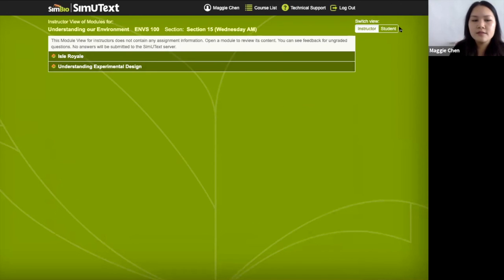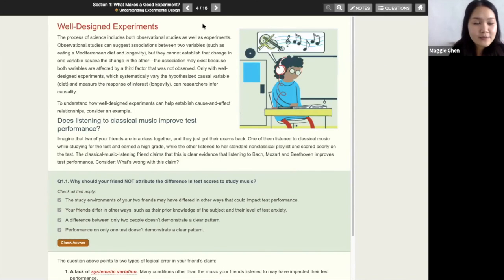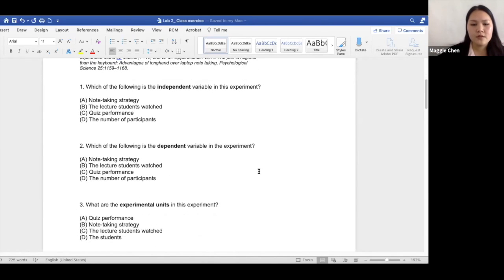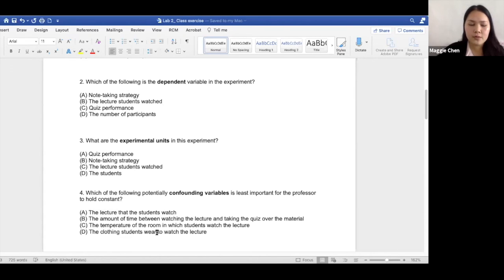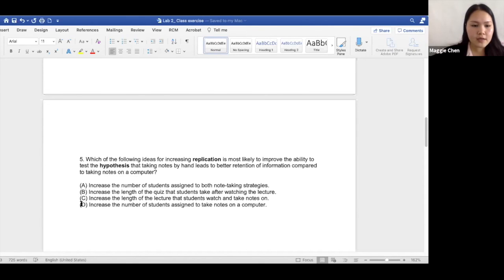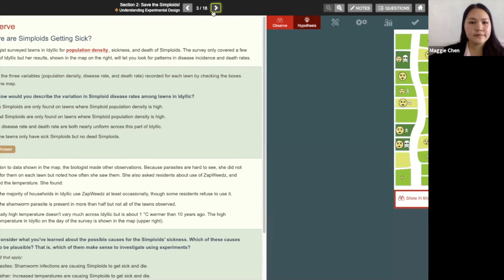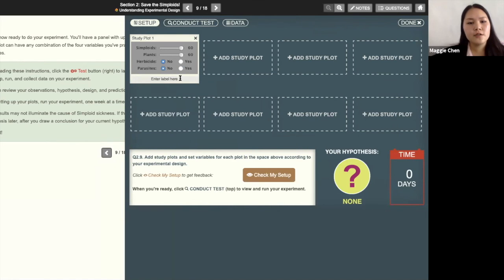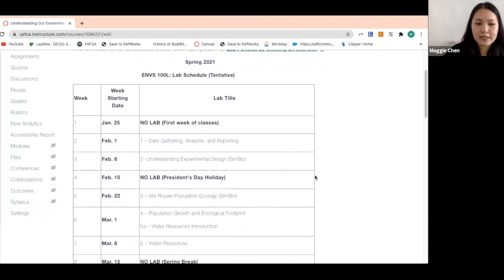Lab 2 Zoom Recording ( Wed AM - Section 15 )